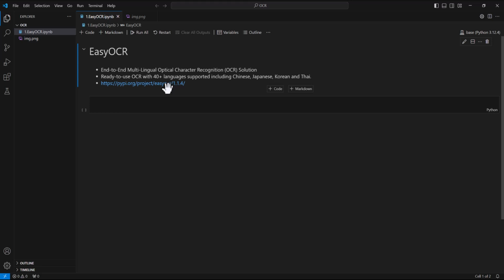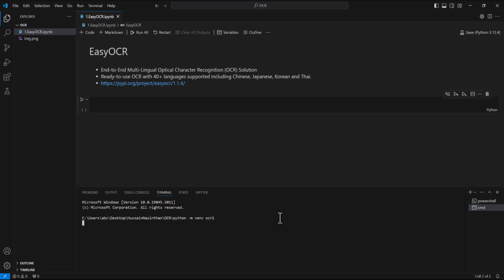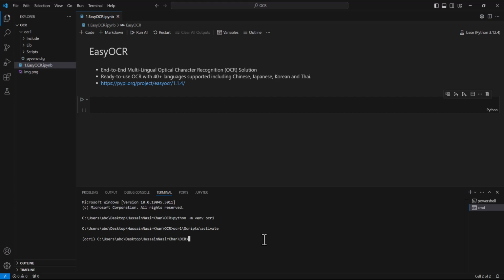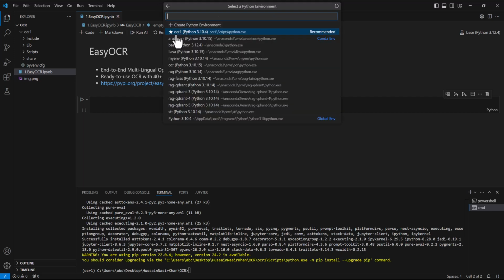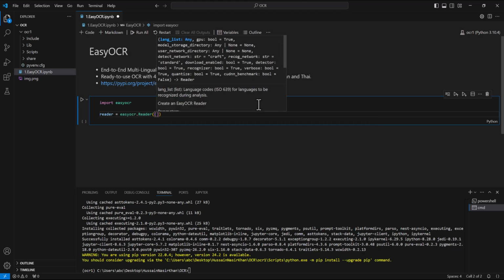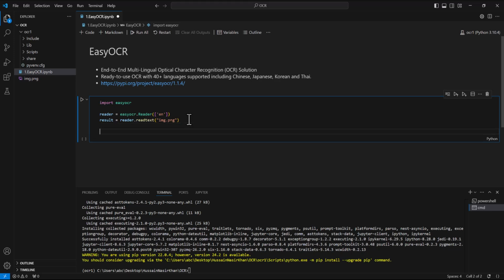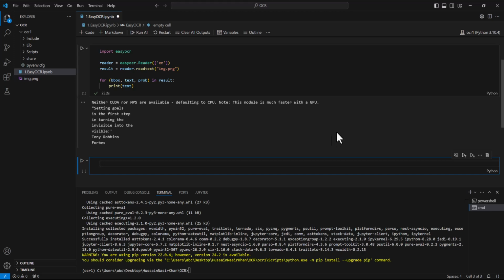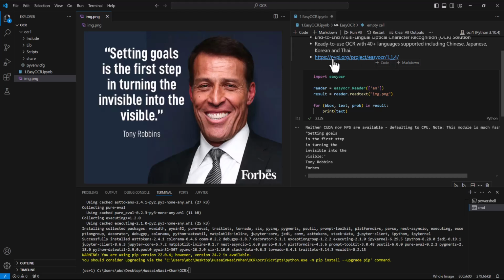How to Extract Text from Images with EasyOCR in Python | Optical Character Recognition OCR Tutorial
In this video, you'll learn how to extract text from images using the EasyOCR Python library. EasyOCR is a powerful tool for Optical Character Recognition (OCR) that allows you to read text from a variety of image formats with ease. Whether you're working on document scanning, image-to-text conversion, or automated text extraction, this tutorial will guide you step-by-step on how to install, set up, and use EasyOCR in your Python projects.